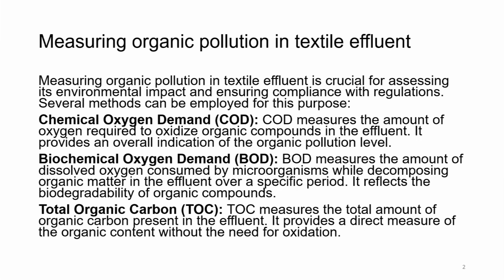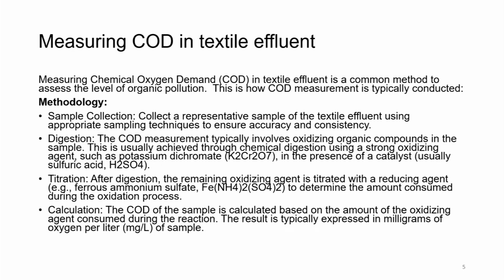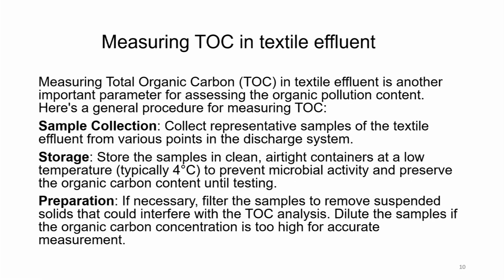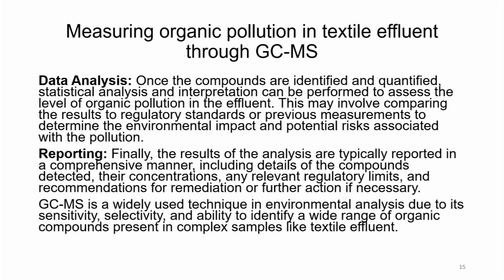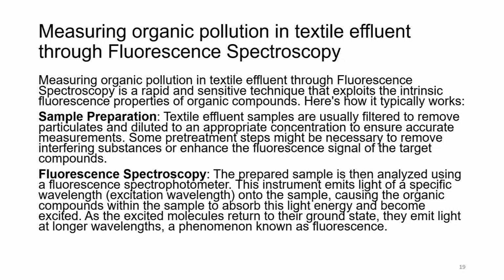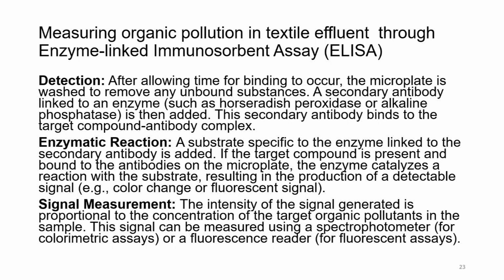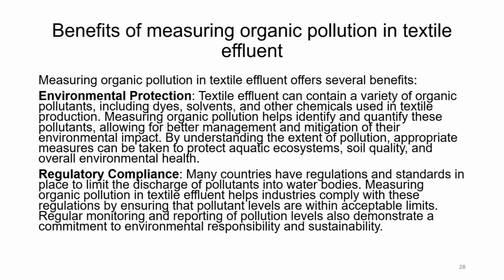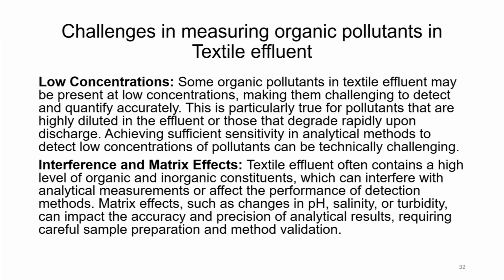Measurement of Organic Pollution